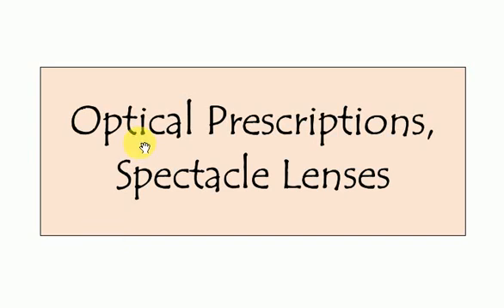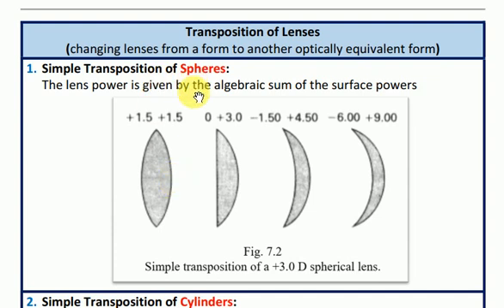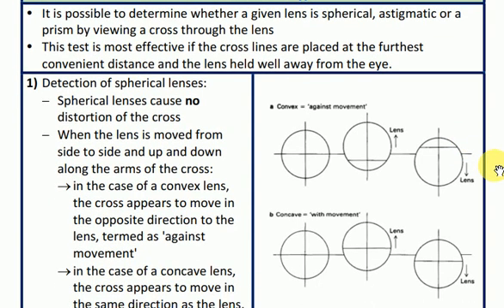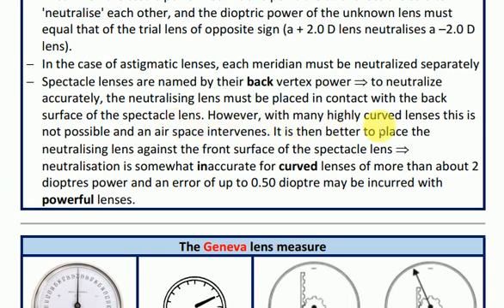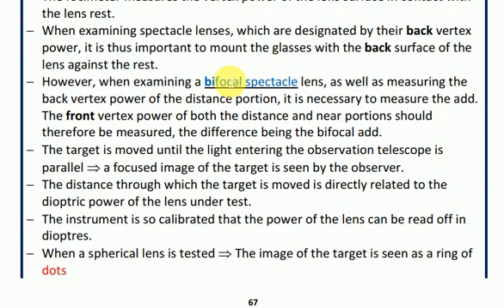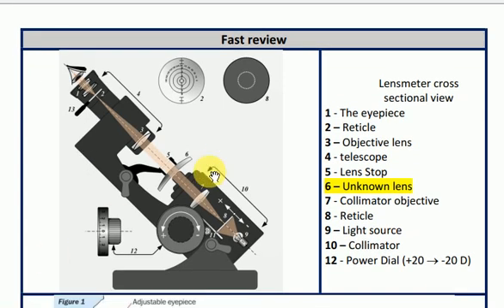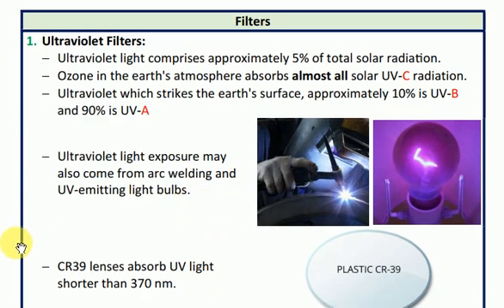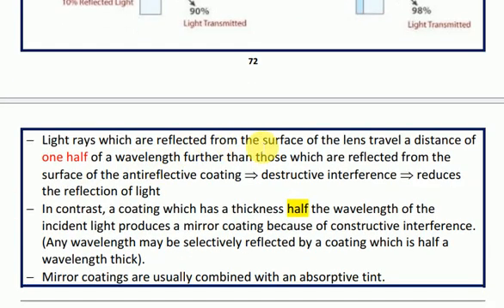Prescription of Lenses